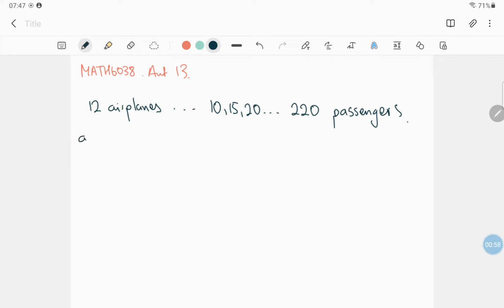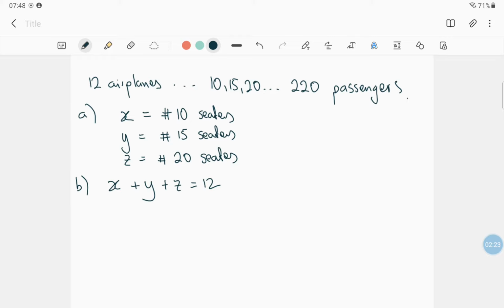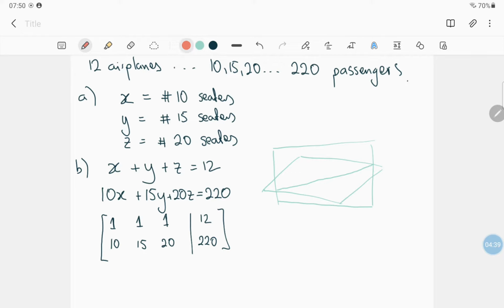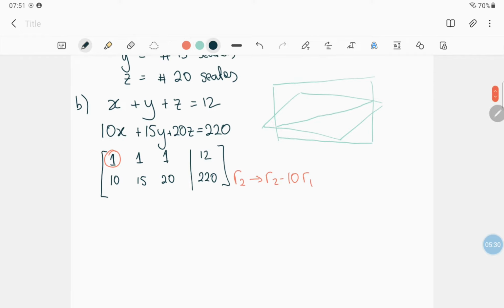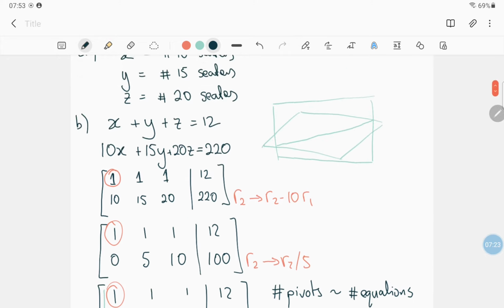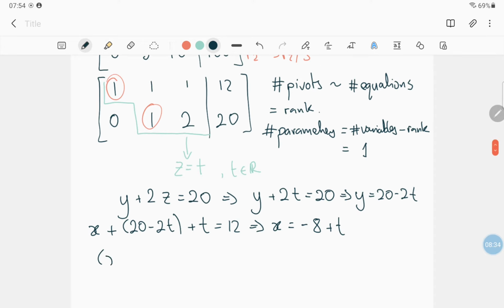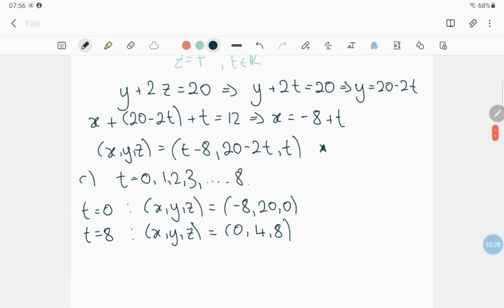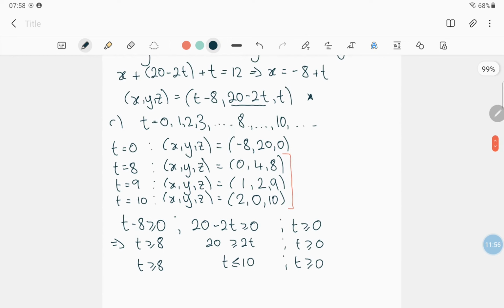Linear System with Integer Solutions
MATH6038: Autumn 2013